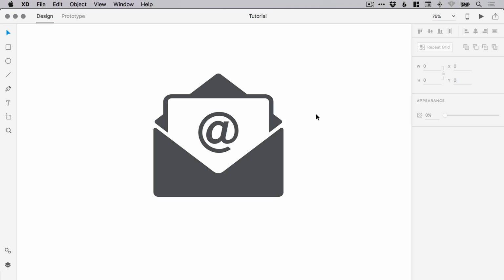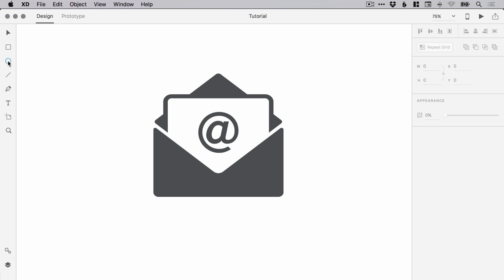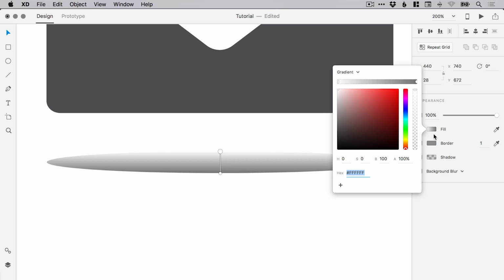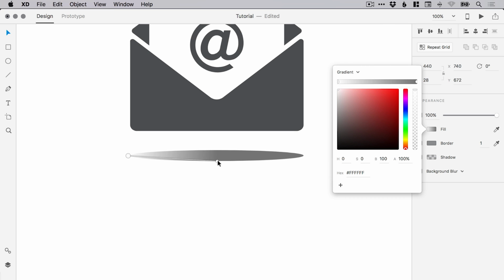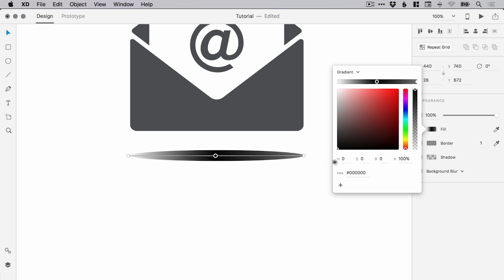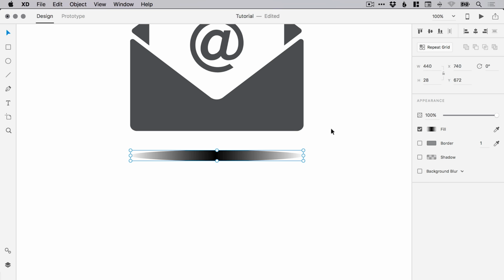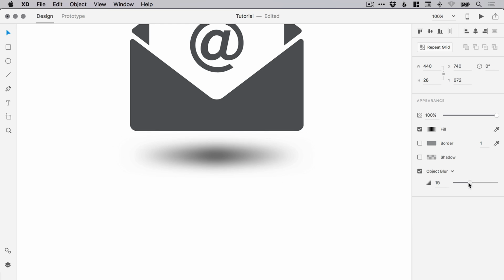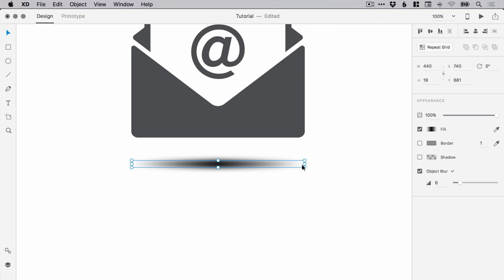Create Floating Shadows Adobe XD Tutorial